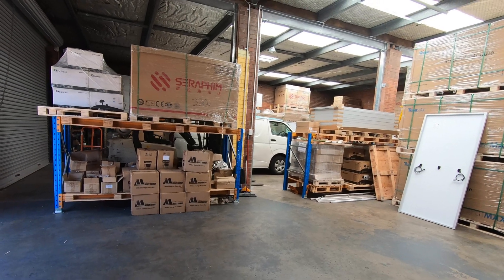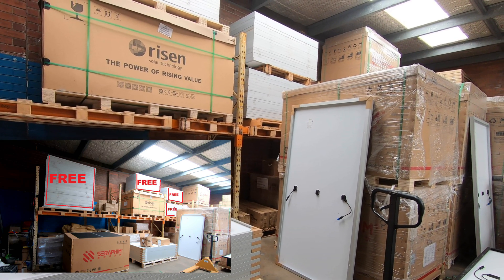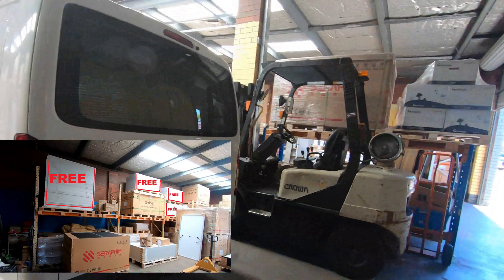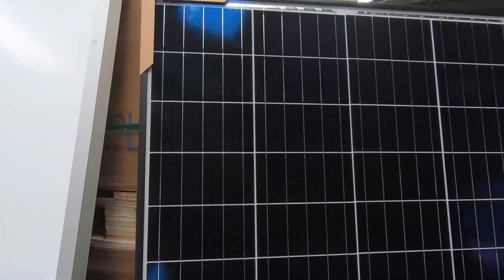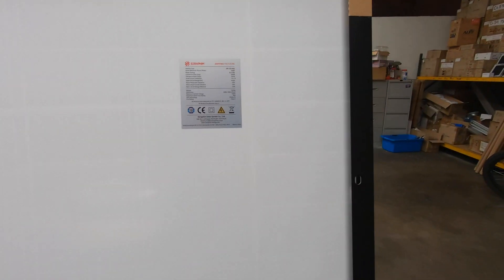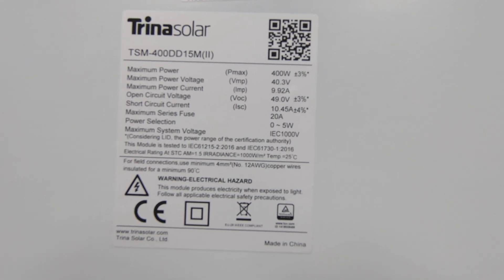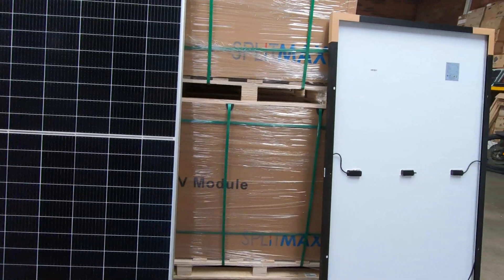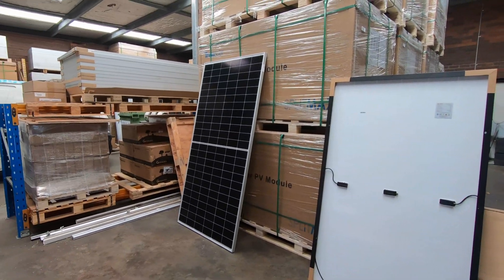Used solar panels for FREE. Be Quick... Look at some New 400Watt panels